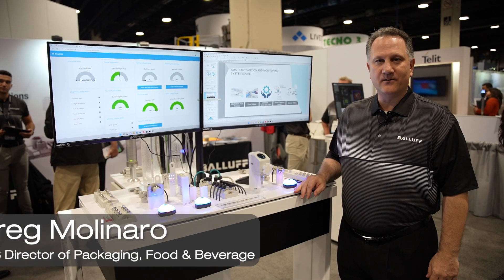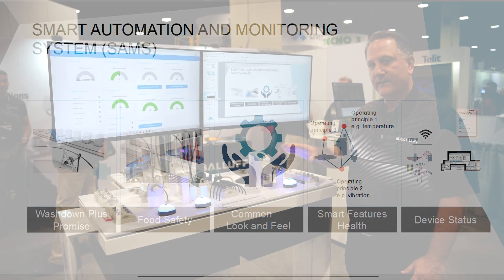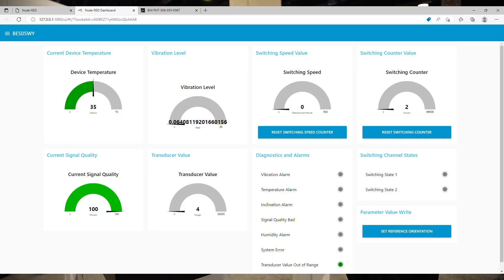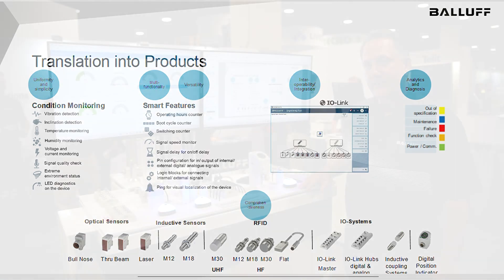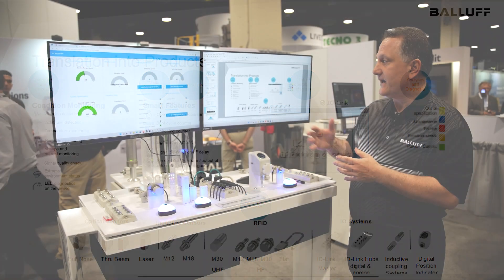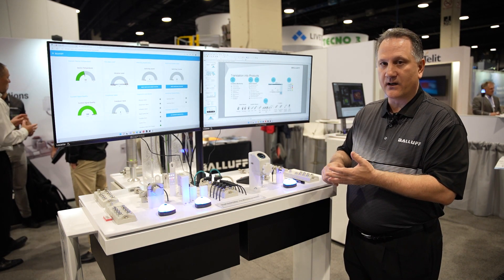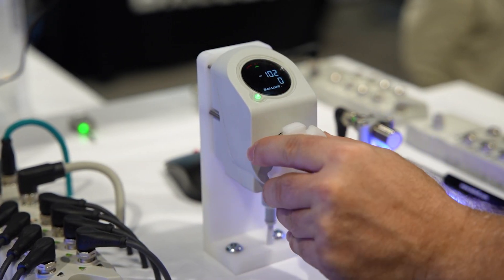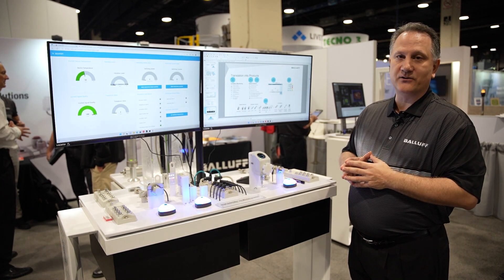Balluff Smart Automation and Monitoring System (SAMS) Demo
Join Americas Packaging, Food & Beverage Director, Greg Molinaro, as he explains the benefits and features of Balluff's Smart Automation and Monitoring System.